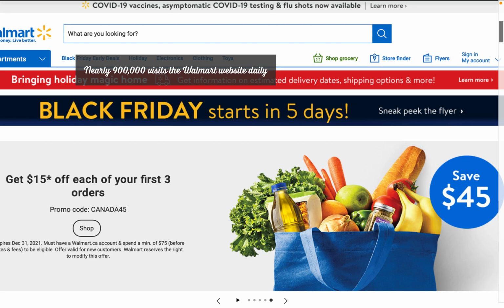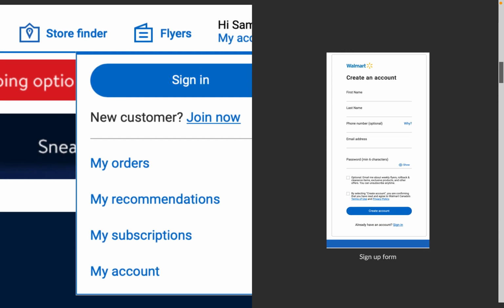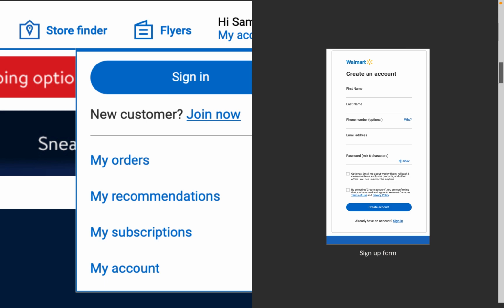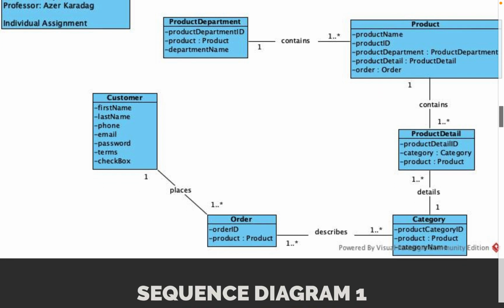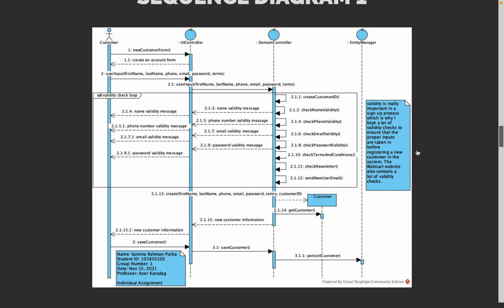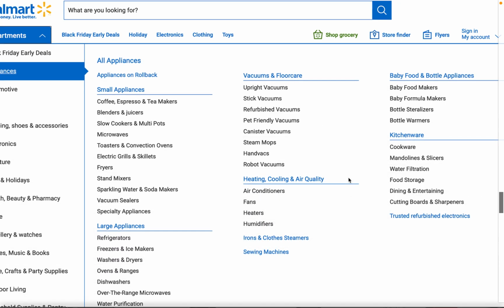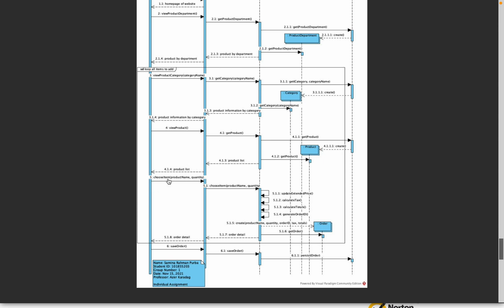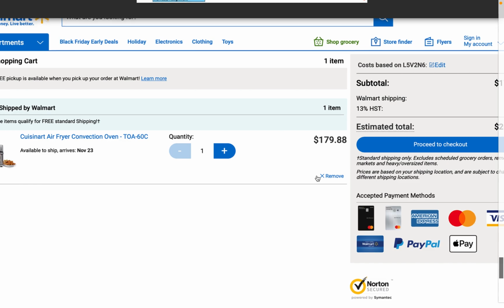Samina Individual Presentation SYD366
This is a presentation for my SYD 366 class Seneca College